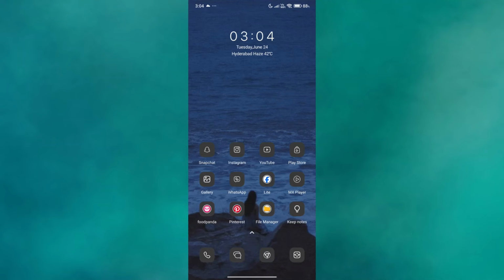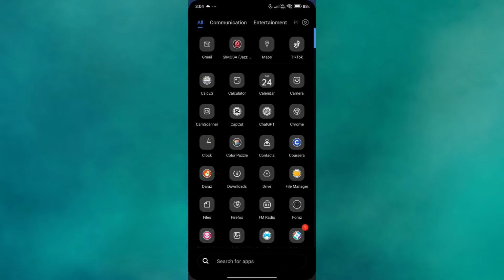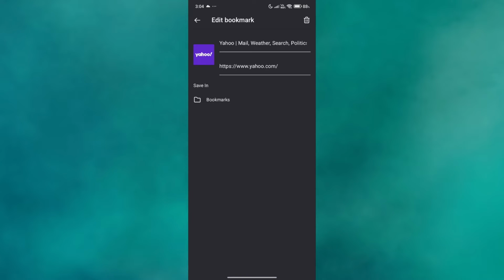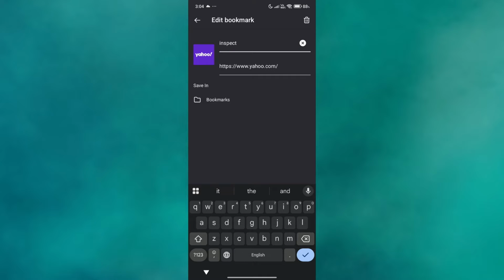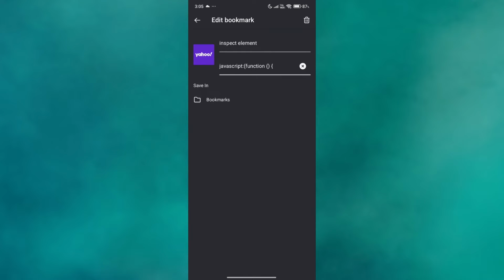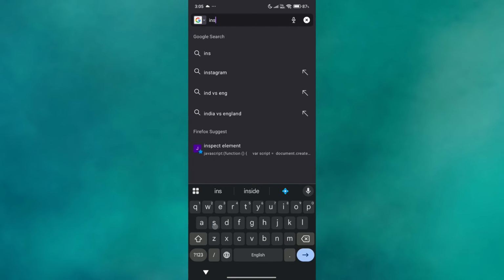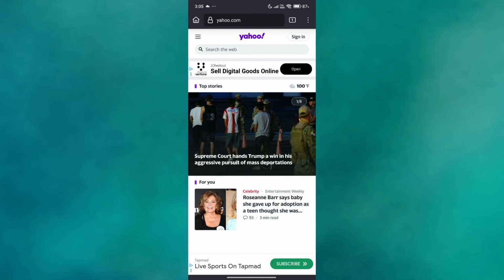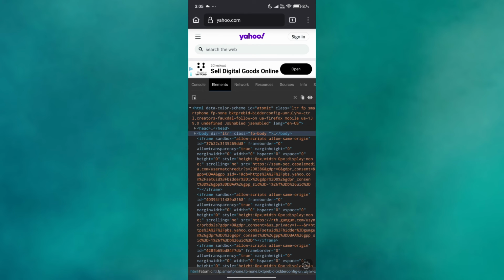How To Inspect Element on Firefox Mobile (Android & iPhone)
🔍 Ever wanted to inspect, edit, or preview a website’s code right from your phone? In this quick and easy tutorial, I’ll show you exactly how to inspect element on Firefox Mobile — whether you’re using Android or iPhone!

Perfect for web developers, curious users, or anyone who wants to tweak a webpage on the go without needing a laptop or desktop.